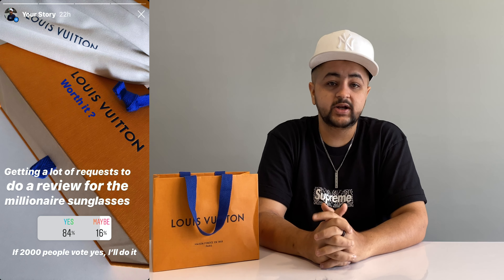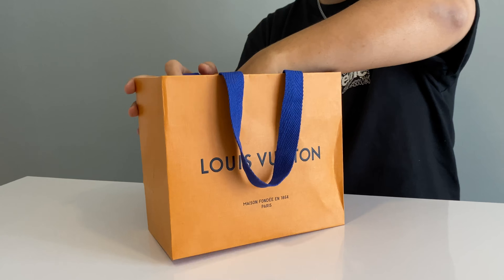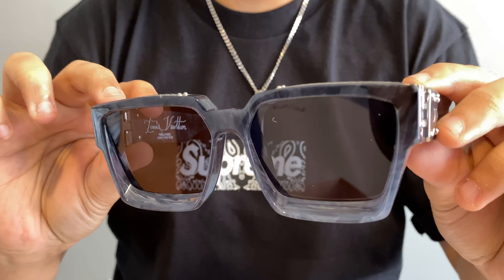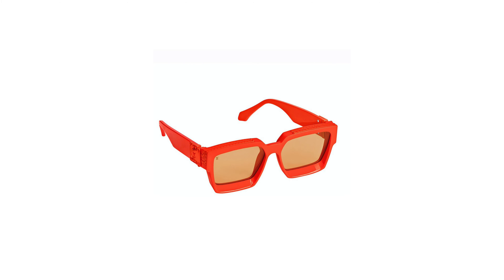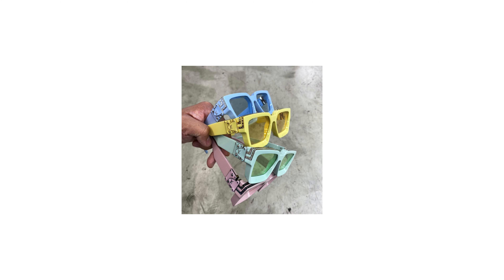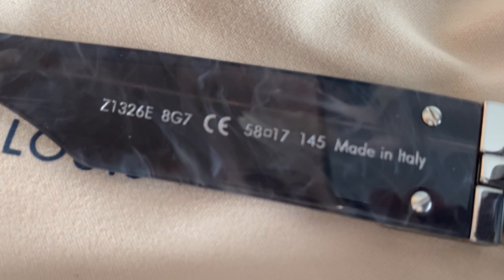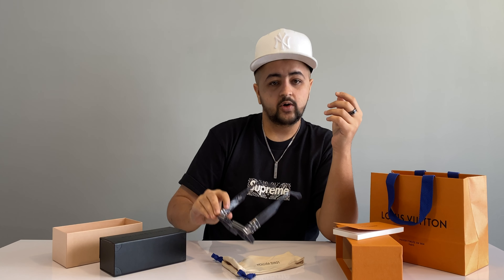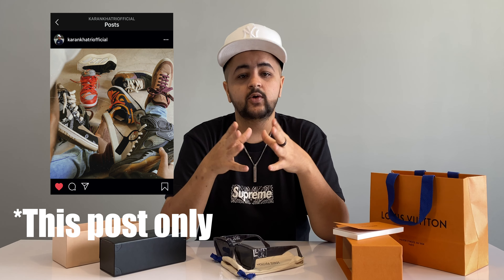These sunglasses cost $800 ! Louis Vuitton Millionaire 1.1 Unboxing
Here is my first shot at reviewing something other than Sneakers. In this video we unbox and take a look at the louis vuitton millionaire 1.1 sunglasses that cost over $800.